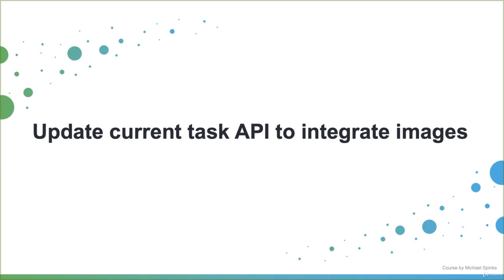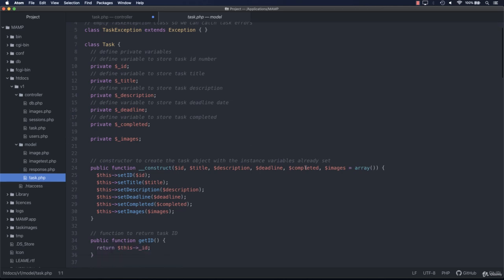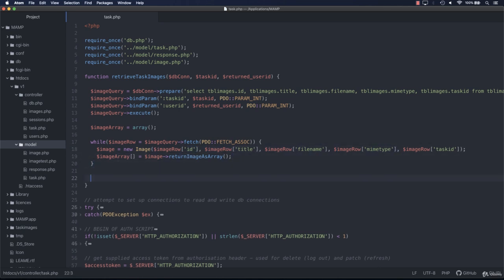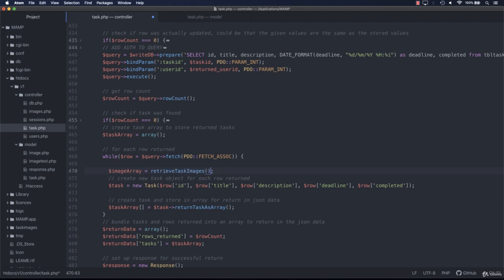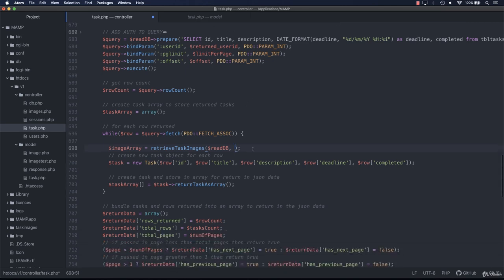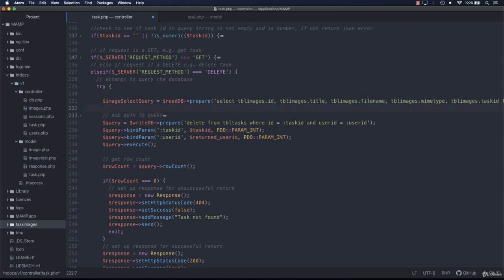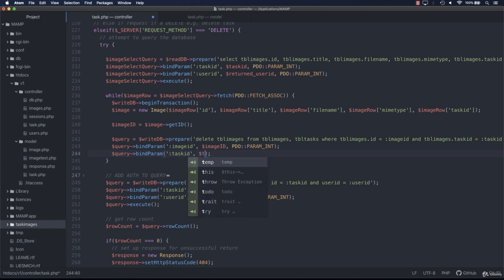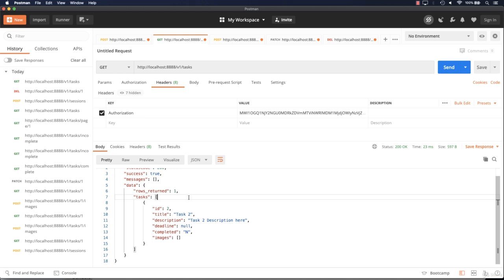045 Update Current Task API To Integrate Images